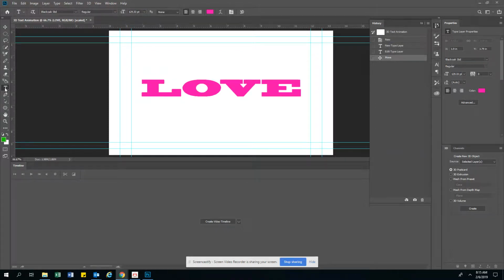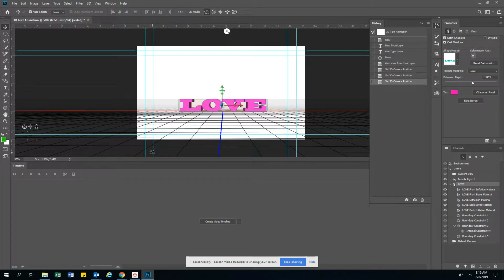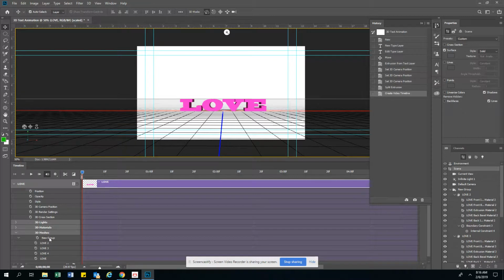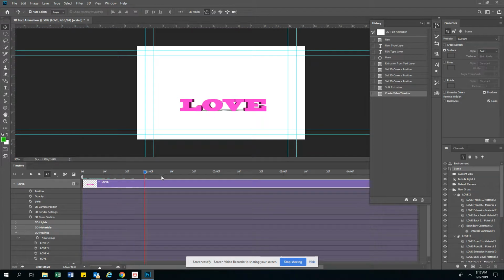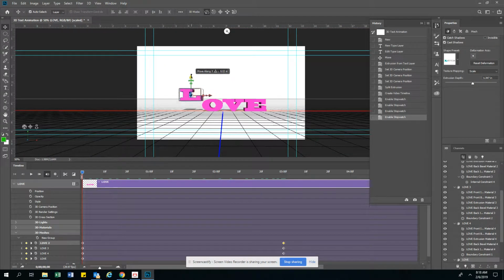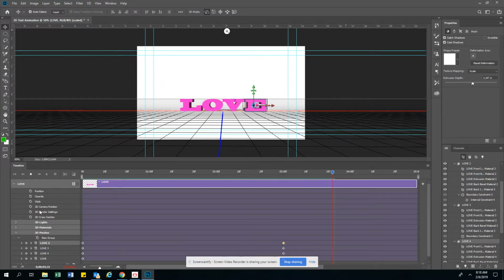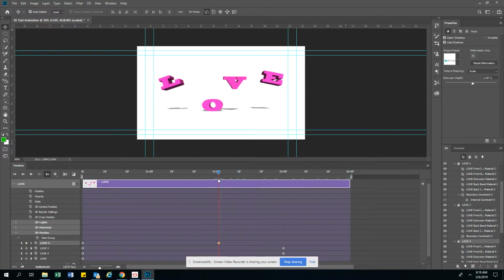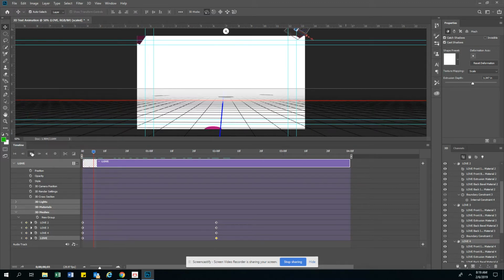3D text animation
In this lesson you will learn how to animate 3D text. This is a short lesson designed to build your skills in the video timeline in Photoshop.